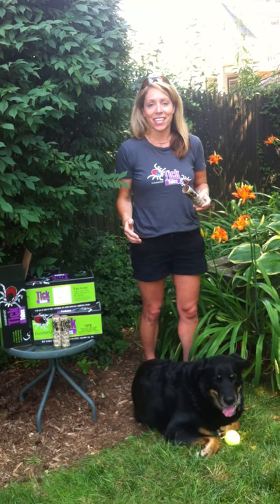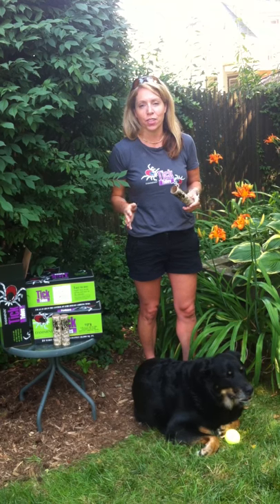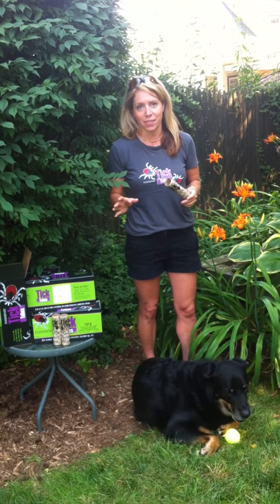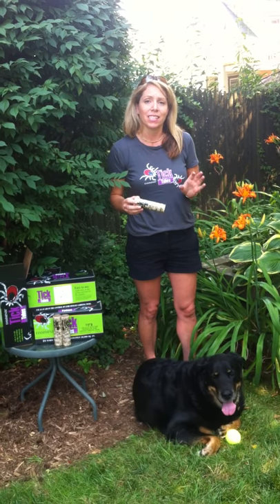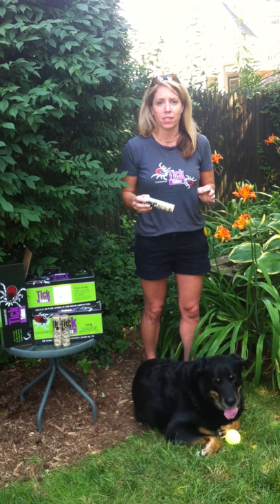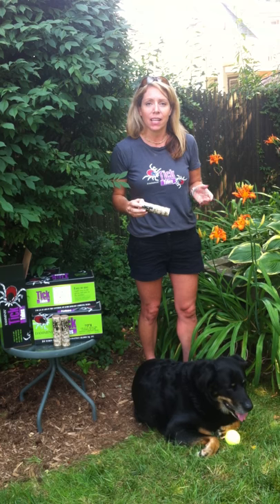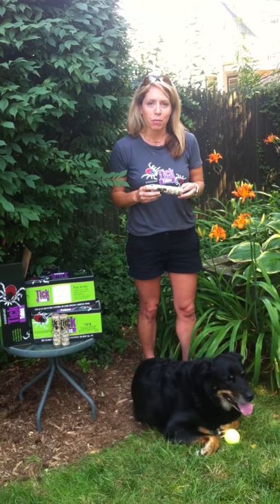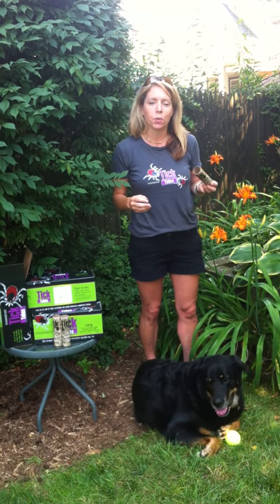Damminix Tick Tubes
Don't let ticks and Lyme disease hold you hostage inside this Spring and Summer... Damminix Tick Tubes® are here to let you Take Back The Outdoors! Check the Store Locator to find out where they are stocked near you!